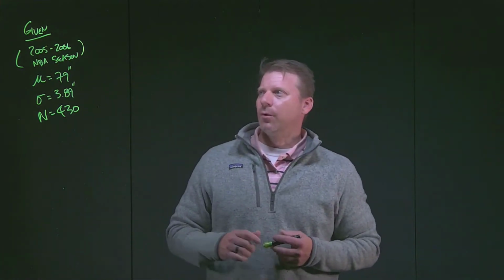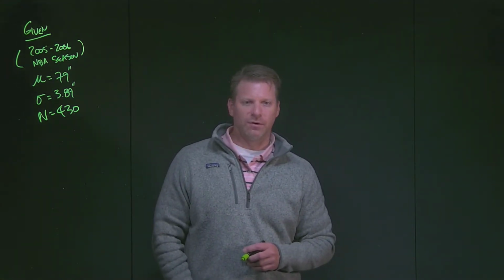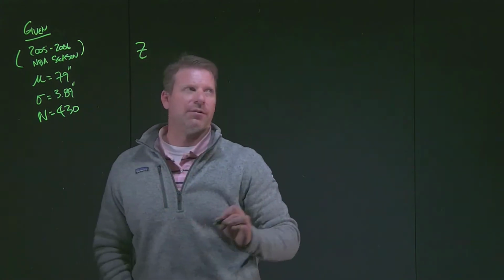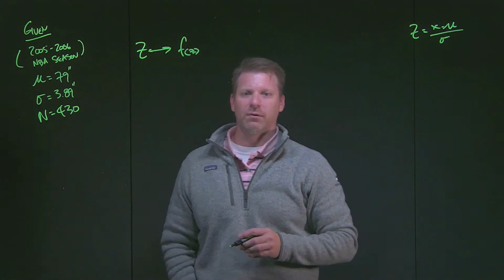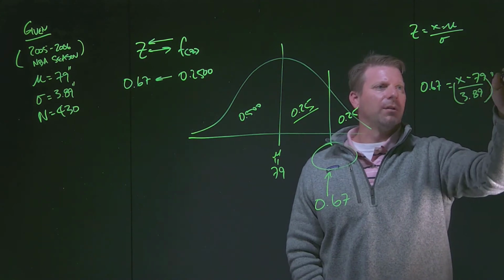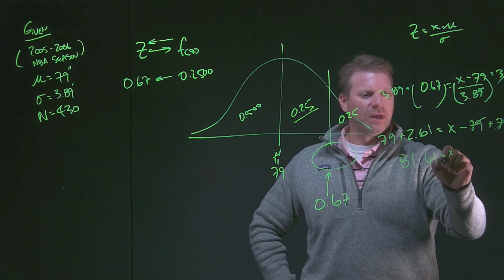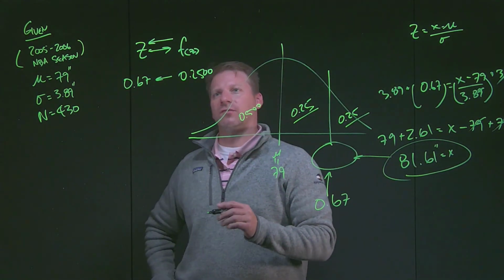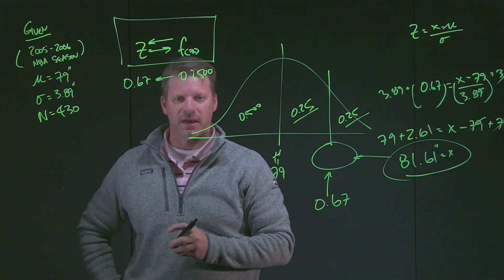(BA254) INVERSVE VALUES GIVEN A NORMAL DISTRIBUTION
Yep; even more fun statisticy stuff.